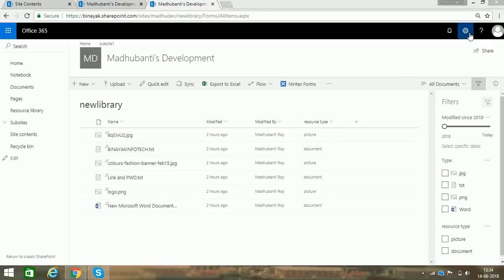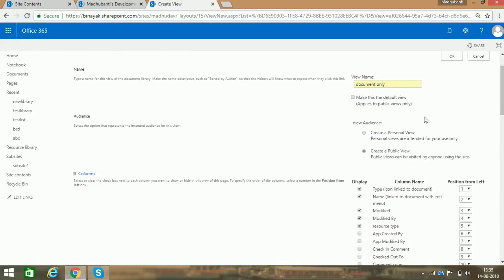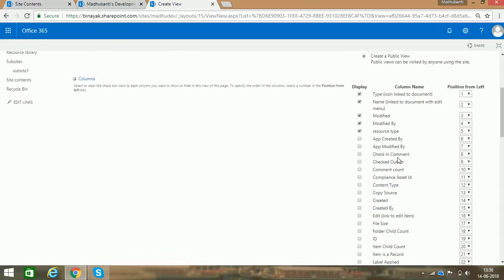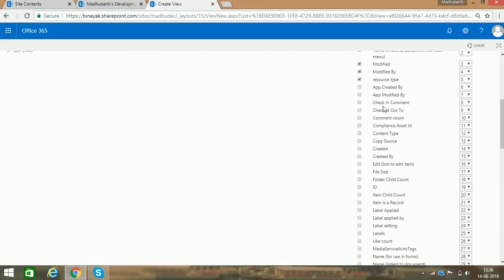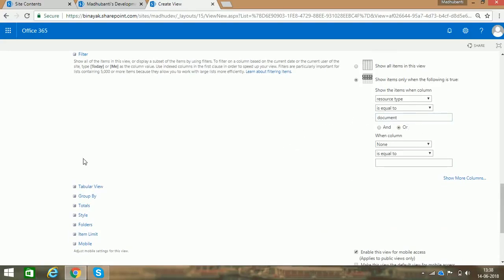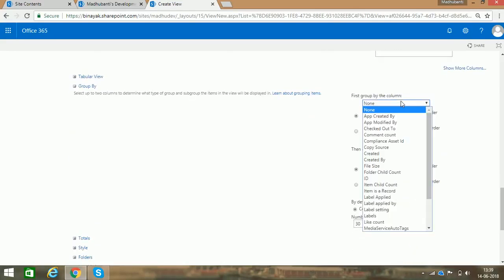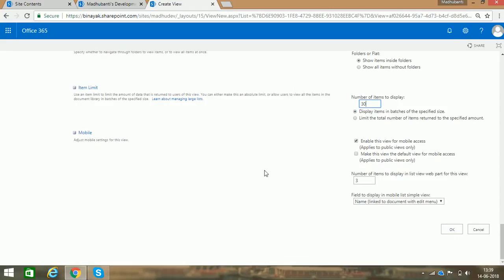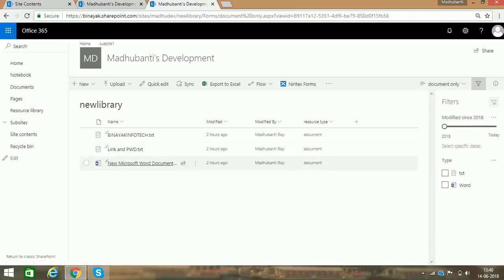How to create a custom view in SharePoint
PIQ